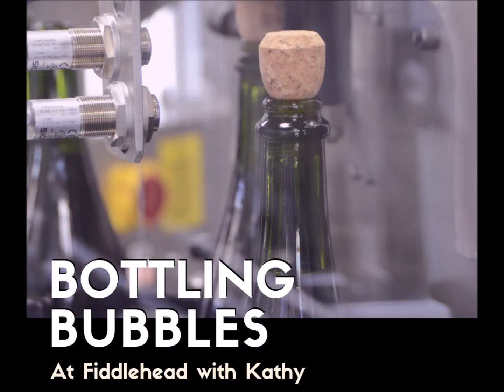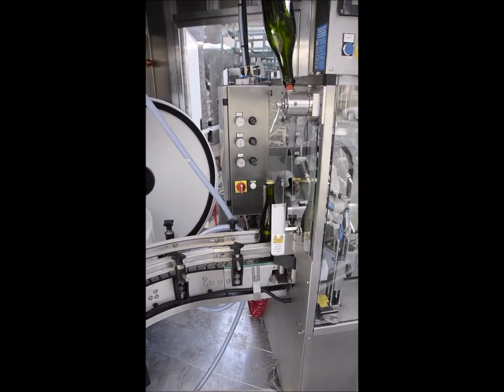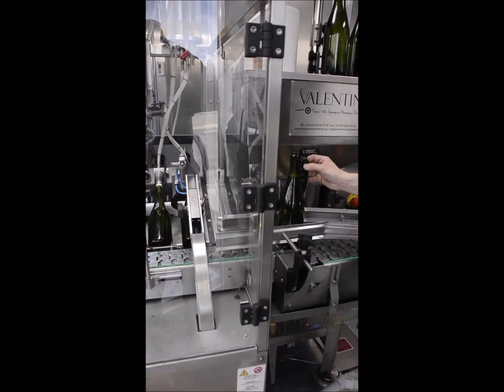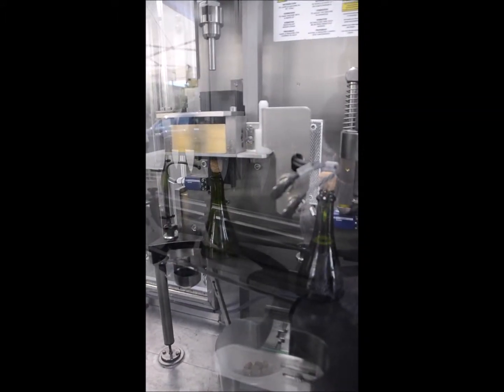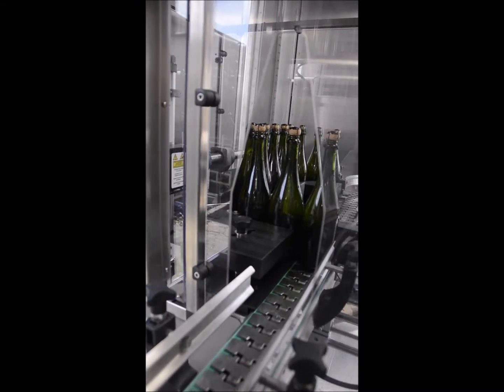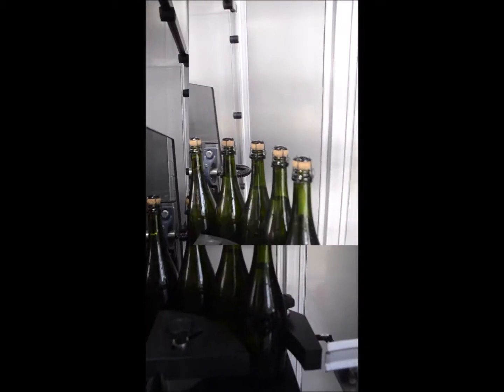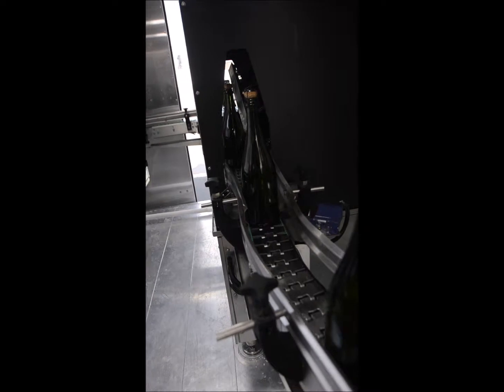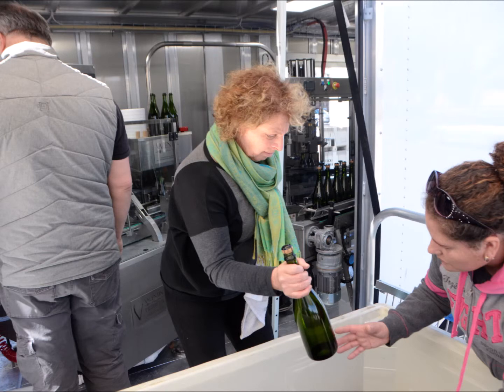Bottling Bubbles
At Fiddlehead Wit Kathy Joseph